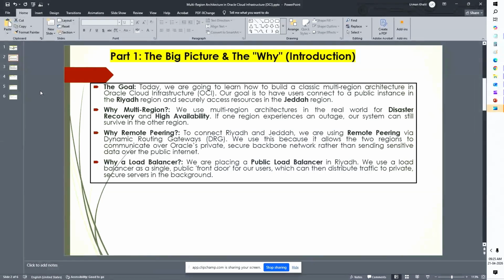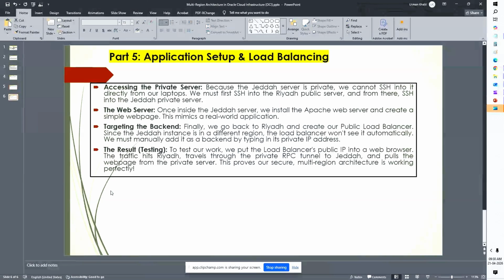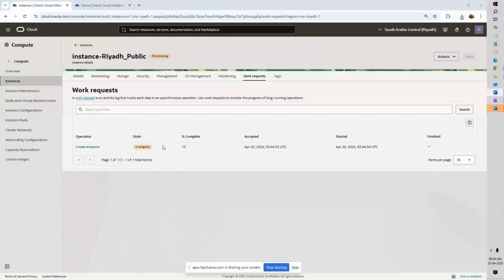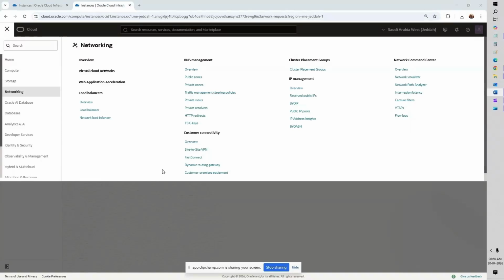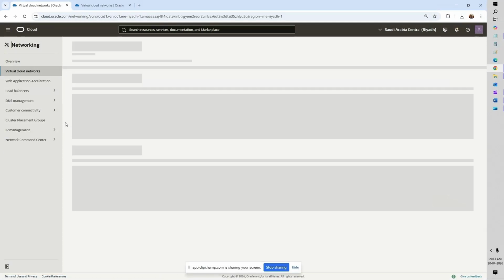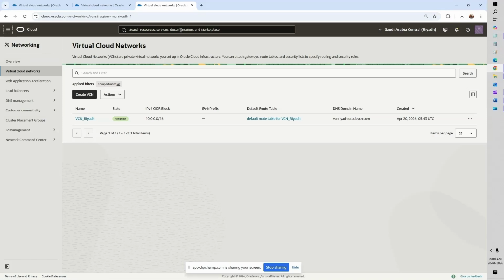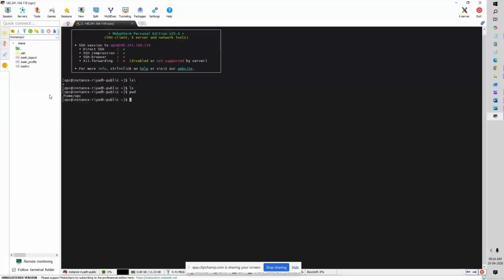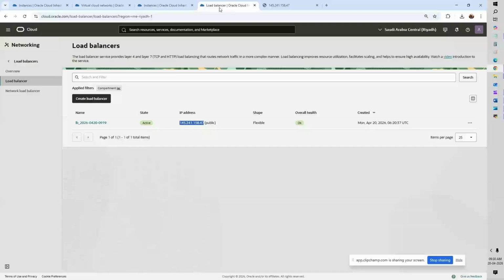Multi Region connection Architecture (Riyadh and Jeddah) in Oracle Cloud Infrastructure (OCI)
The Goal is to learn how to build a classic multi-region architecture in Oracle Cloud Infrastructure (OCI) and to have users connect to a public instance in the Riyadh region and securely access resources in the Jeddah region.